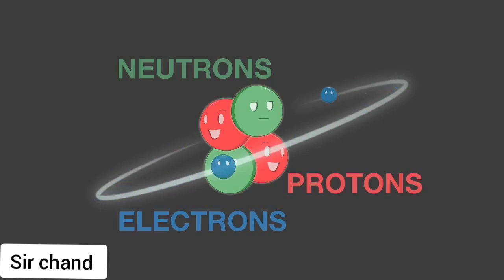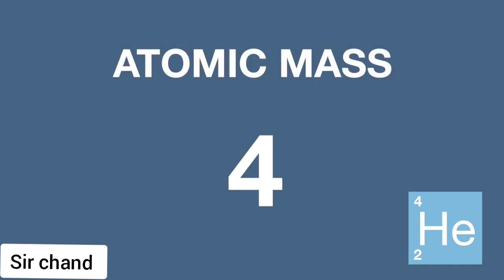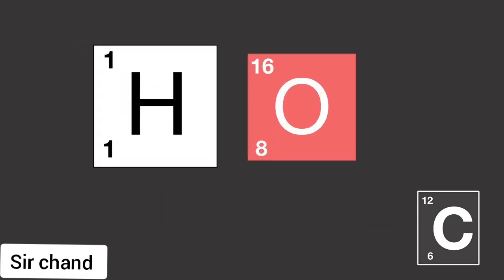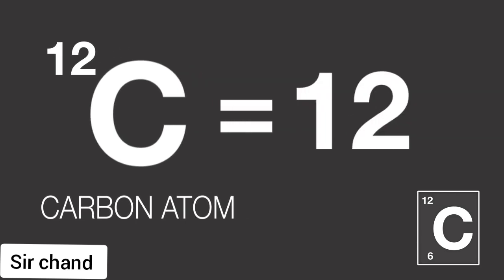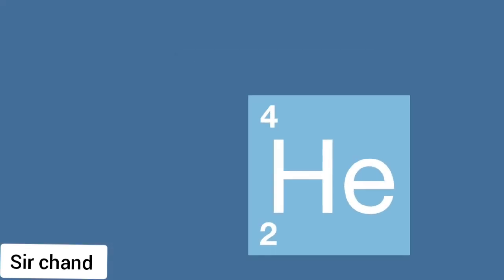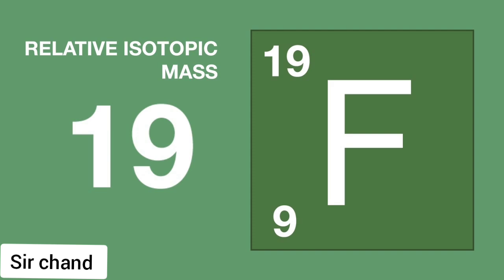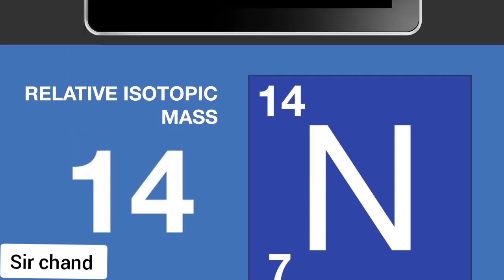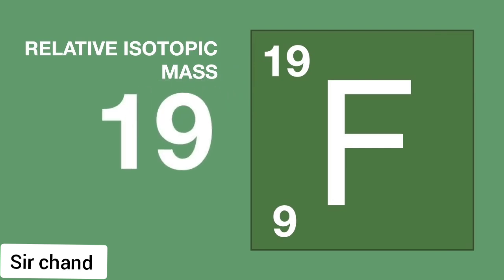Atomic Mass Unit (AMU) Explained | Sir Chand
In this video, we explore the concept of the atomic mass unit (AMU). An atomic mass unit is a standard unit used to express the masses of atoms and molecules. It is defined as 1/12th the mass of a carbon-12 atom. AMU helps scientists compare the masses of different atoms and is essential for understanding molecular weights and chemical reactions. Whether you're a student or a science enthusiast, this video will simplify the concept of AMU and its importance in chemistry and physics.